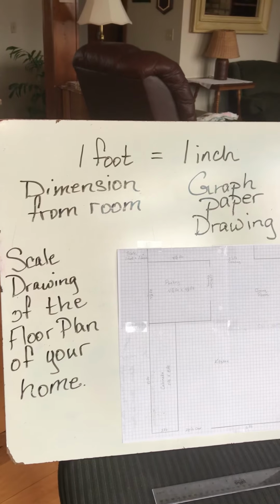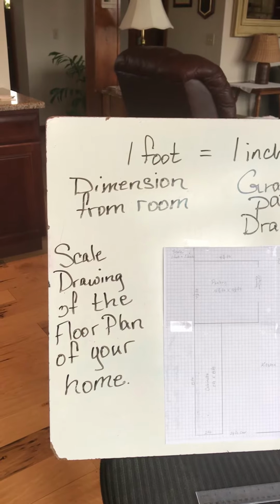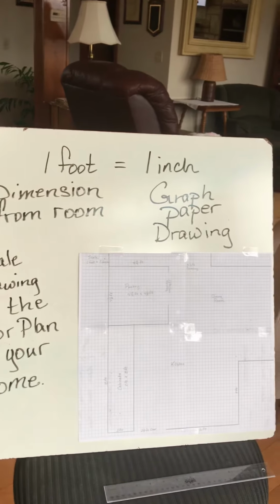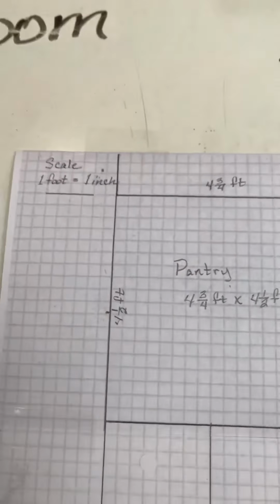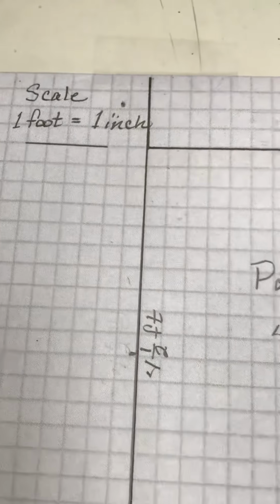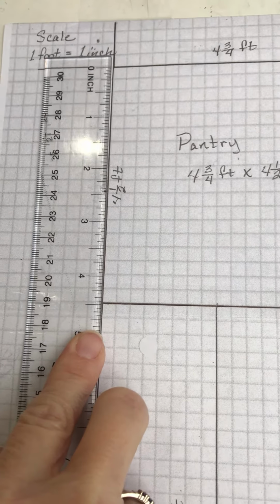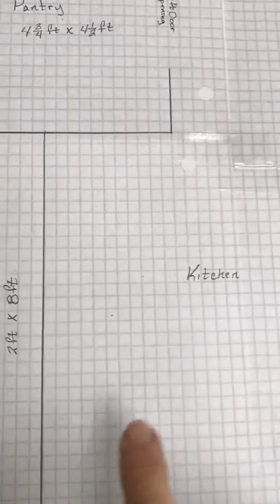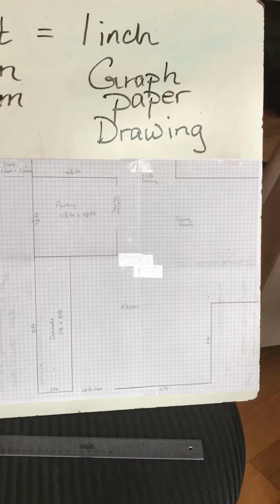4-3-20 Activity Scale Drawling of the Floor Plan of your home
Create a Scale Drawing of the floor plan of your home.